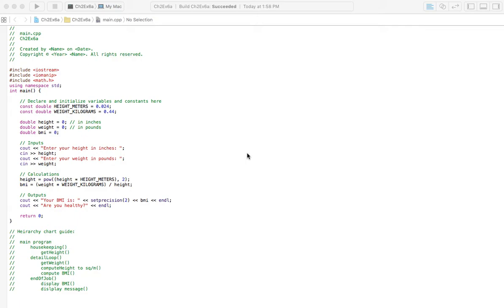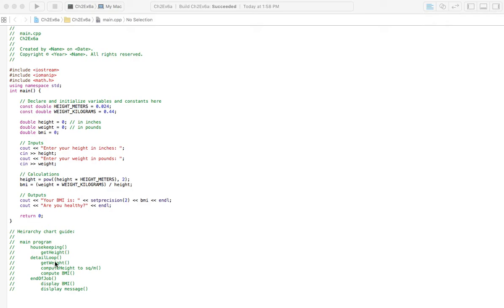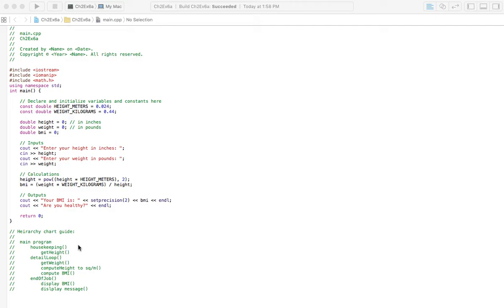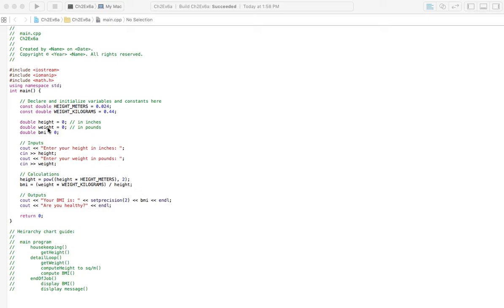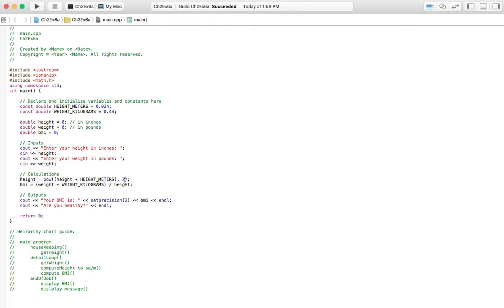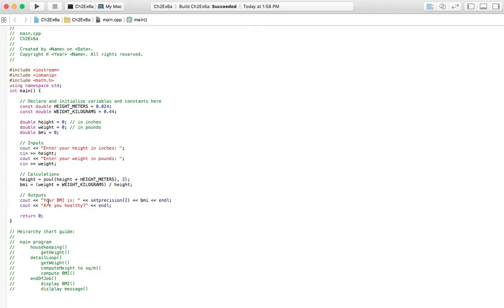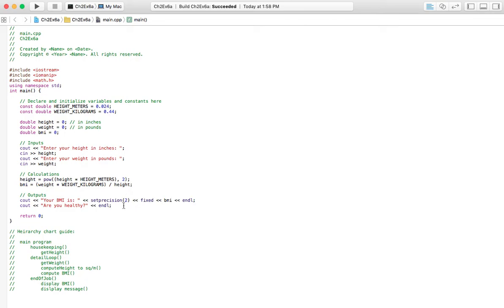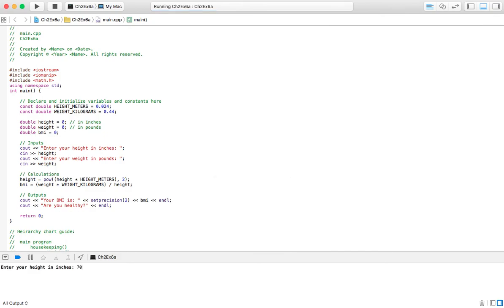Programming Logic and Design 8th Edition Chapter 2 Exercise 6a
This is a walkthrough of Programming Logic and Design 8th Edition by Joyce Farrell Chapter 2 Exercise 6a. It is a modified solution but close enough to make it very easy to get the right answer.